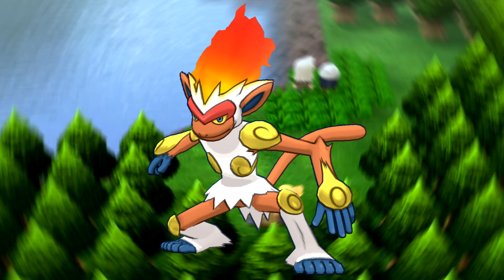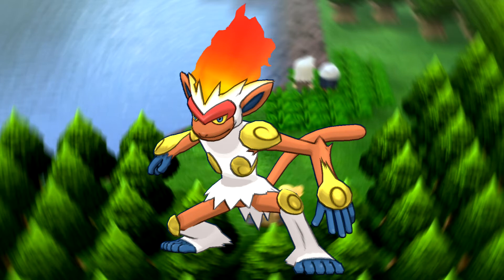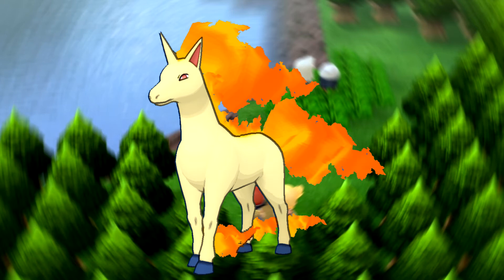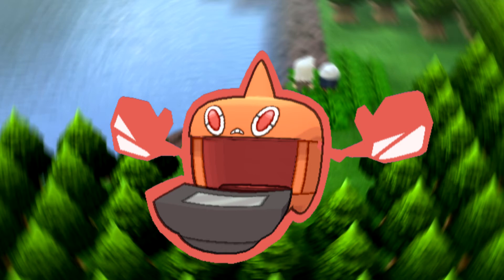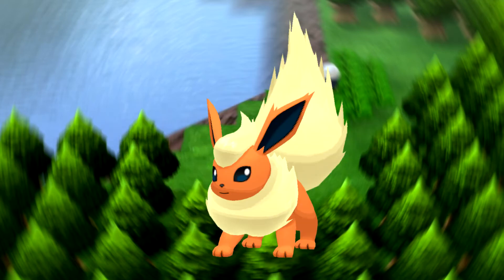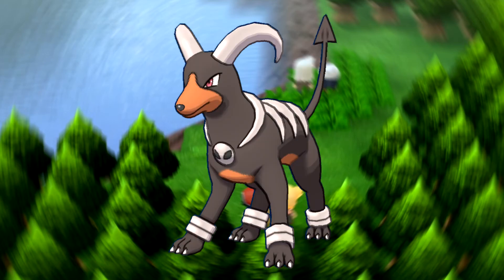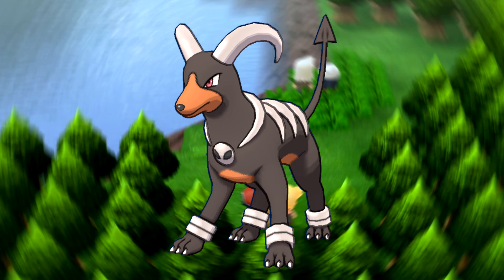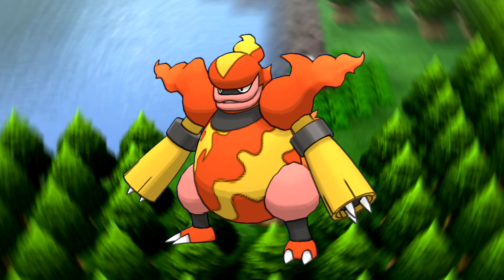All Fire Types in Brilliant Diamond and Shining Pearl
Jokes aside, therea re decent fire types to choose from in the new remakes.